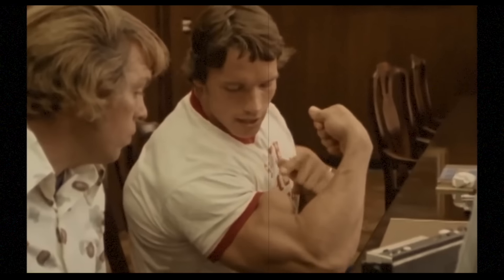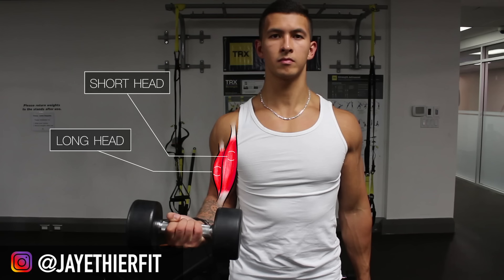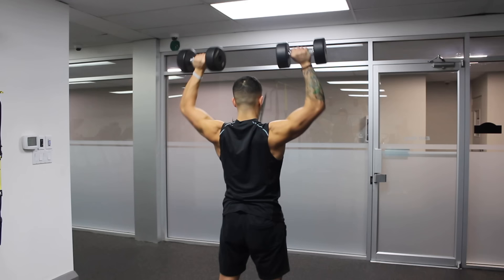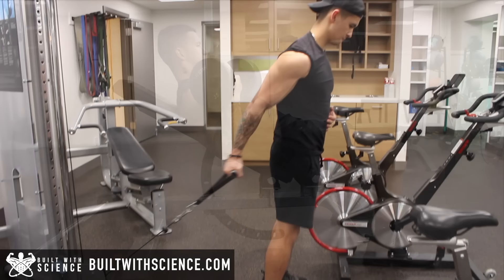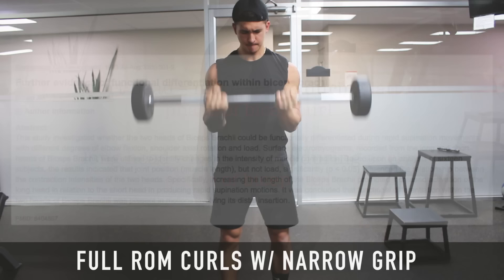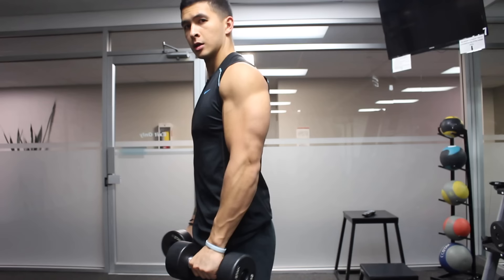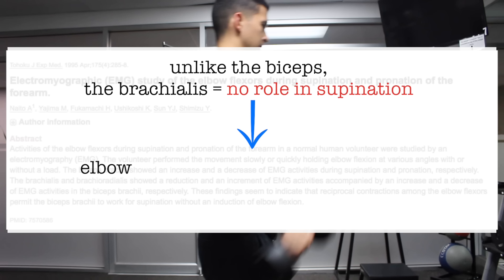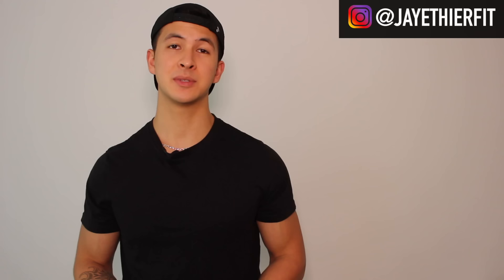How to Grow Your Biceps Peak (4 Science-Based Tips)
Building a well-shaped, and prominent bicep peak seems to be a priority for many lifters. And although you’ll here a lot of people say that it all comes down to “bicep peak genetics”, this is only partially true. Those with shorter muscle bellies generally are able to to develop a more prominent biceps peak. And those with longer muscle bellies will have arms that appear fuller but will have a less pronounced peak as a consequence. Regardless, you can still dramatically increase and grow your peak. But to understand how to best grow it, we have to understand what actually creates it. The biceps peak is actually created by the long head, which is physically “pushed up” by the brachialis. Thus, an optimal bicep peak workout is one that targets the long head and the brachialis. In this video I’ll show you guys 4 science-backed tips, including various bicep peak exercises, that will help you grow your peak and fuller looking arms.

You can browse around my website and read the articles I do have up (I’ll be adding more articles on a regular basis). Thanks again! Cheers!

“Golden Hour” – Lakey Inspired

STUDIES:
Long head dynamic stabilizer function: